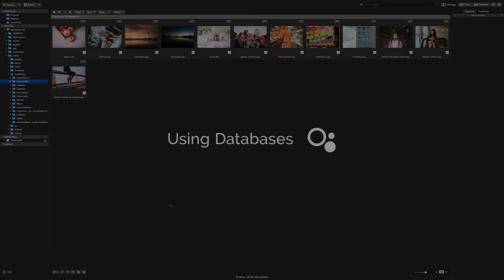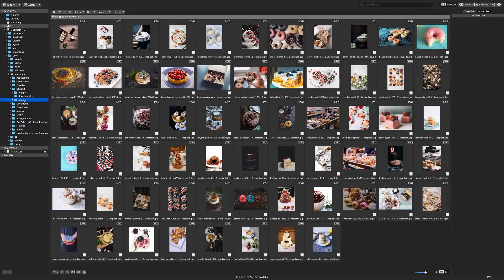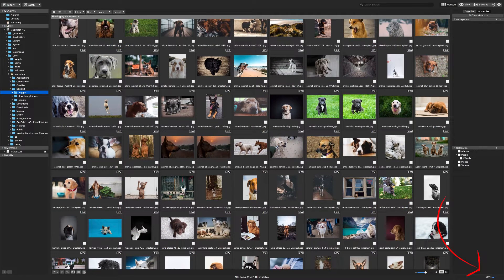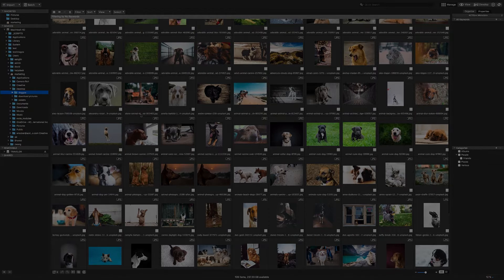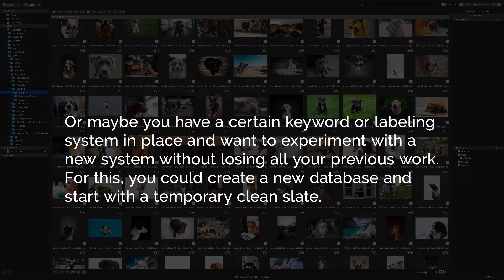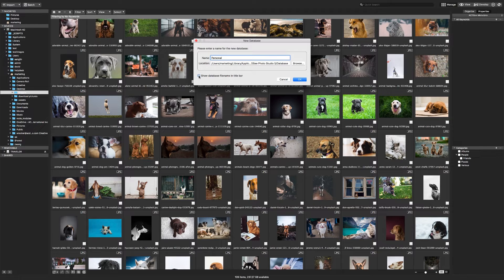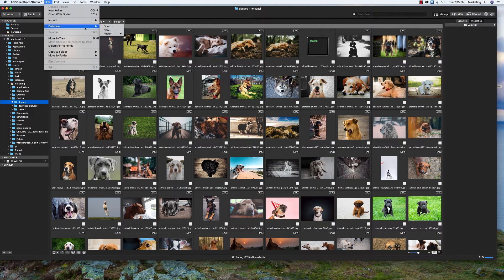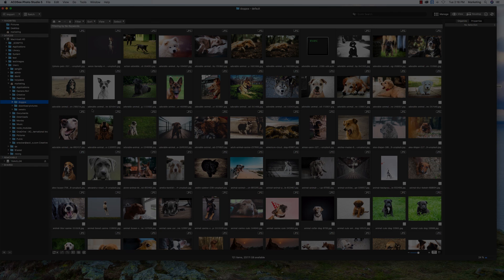ACDSee Photo Studio for Mac 5 Tutorial - Using Databases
In ACDSee, the database stores information about your images automatically. Unlike some other photo management apps, there's no need to explicitly "import" or "catalog" images as a separate step before you can work with them. With ACDSee, cataloging takes place in the background as you browse your photos. Many users love this feature because it's convenient and intuitive.